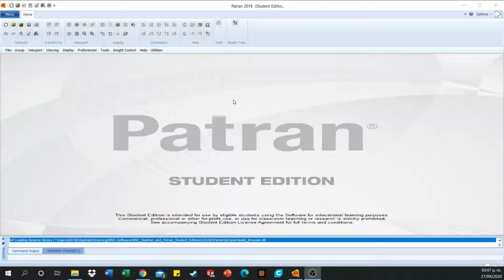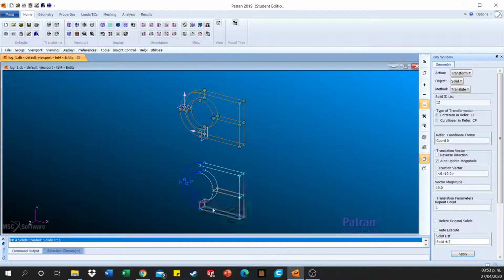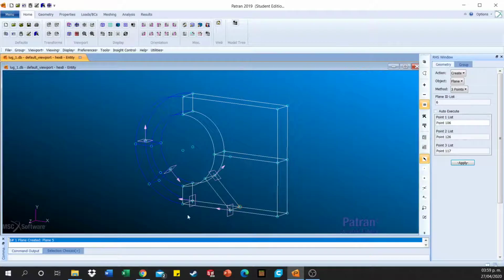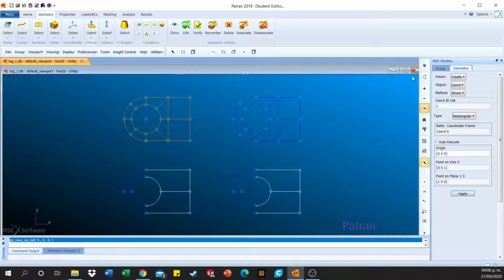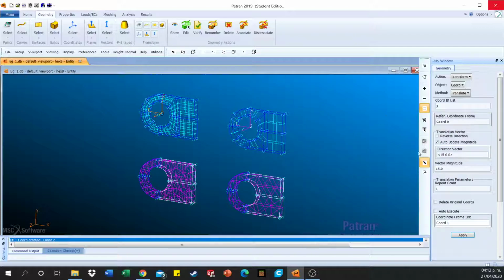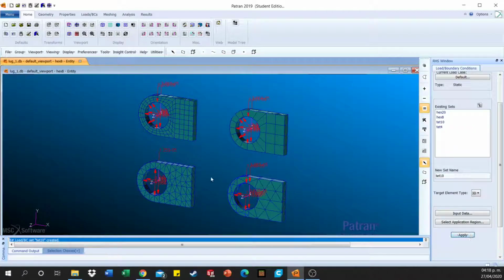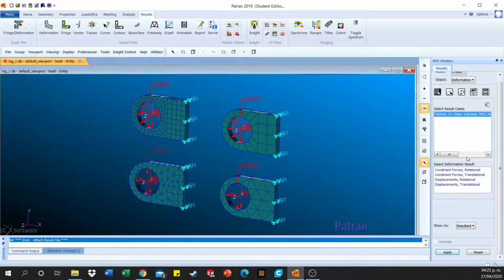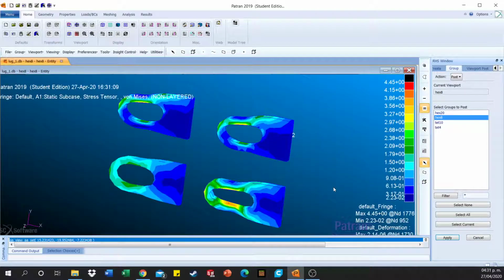Workshop 8 Various Methods of Solid Meshing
CETYS Universidad
Guillermo H. Jauregui R.
Equipo# 2